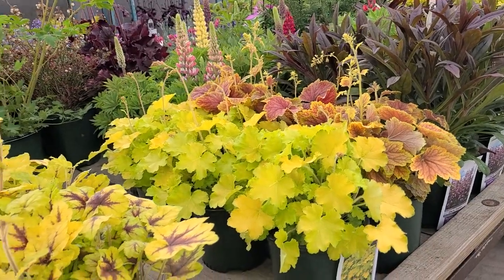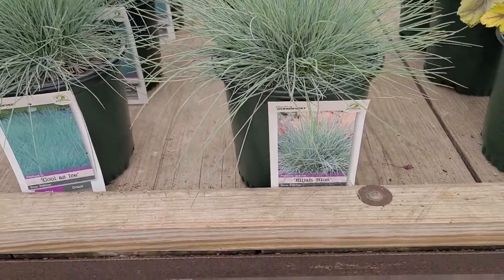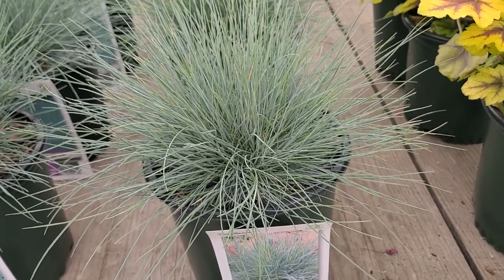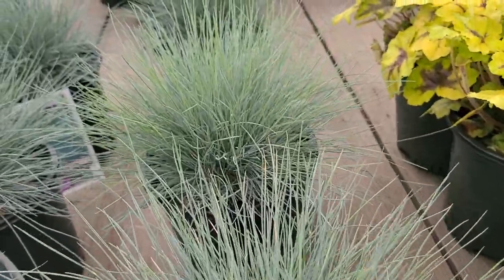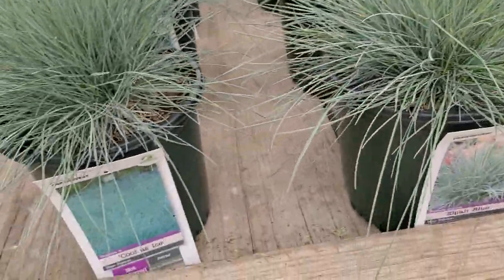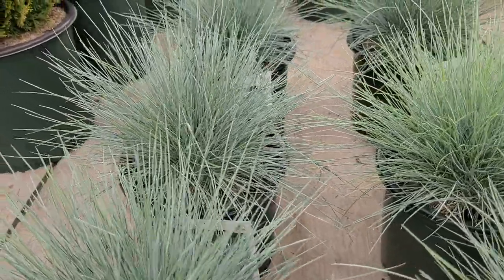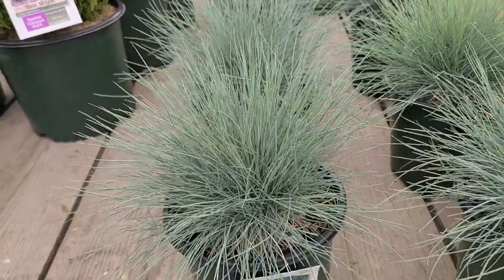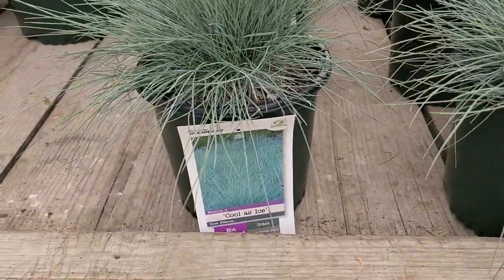Festuca 'Elijah Blue' + 'Cool as Ice' (Blue Fescue) //Gorgeous,💙 EASY care Grasses for Sunny Sites!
David compares these two blue ornamental Grasses. Festuca 'Elijah Blue' and 'Cool as Ice'.  Both are dwarf ornamental grasses with spiky,🌟 silver-blue foliage. They are very close in color but 'Cool as Ice' is known to be more tolerant to heat. In addition to the beautiful color, spikes of tan upright flower plumes appear in summer.  Enjoy🌝these pretty, compact grasses as an edging in your border or as a great accent in your containers on decks and patios.

❤️ Dwarf ornamental grass
👍  Easy care
☀️ Thrives in sunny sites
🌵  Drought tolerant (once established)
⭐ Very hardy
😍  Bright foliage
👌   Great in containers
🏡  Lining paths & borders

We are busy adding plant videos all the time - many are featuring plants you won't

Festuca glauca Elijah Blue
Festuca x Cool as Ice PP#27,651